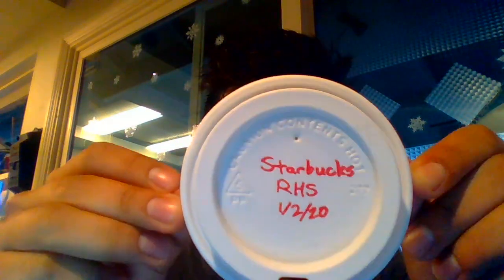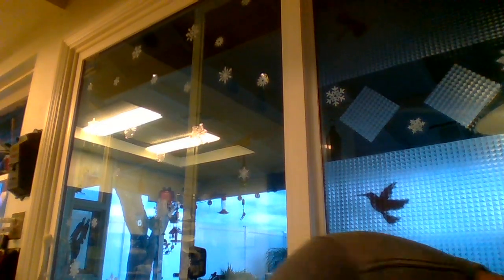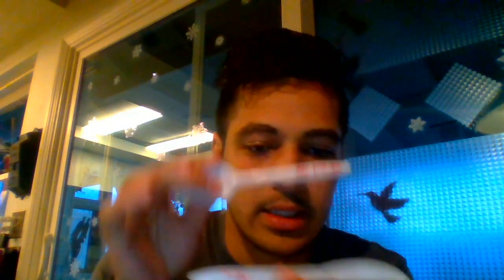My Plastic Pile Challenge: Check-In 1!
The My Plastic Pile or MPP challenge is something I invented to remind myself of the sheer amount of waste we produce on a daily basis.

- Plastic is bad for life on Earth and takes eons to break down. Even when it breaks down it mostly just turns into smaller bits of plastic rather than degrading into its component parts
- And although we have waste management and disposal systems like recycling, a lot of the consumer plastic we obtain can not be effectively recycled due to the quality of plastic or it's contamination with food particles. Only something like 10% of plastic is actually recyclable.
- A great deal of plastic thus ends up in landfills, giving rise to mountainous new land formations for the viewing pleasure of people mostly in developing countries.
- Essentially the plastic waste that we consume and produce just accumulates and just because it is picked up from our houses and taken out of our view does not mean it's gone. I wanted to bring that realization to people directly through this challenge.
- We can't manage what we don't measure. And if we have no conception of the speed and extent to which our waste accumulates we will have no incentive or motivation to reduce it.

The MPP is meant to be flexible and adaptable to each individual person. The goal: keep all the plastic you accumulate for a given time period. Try just two weeks at first or go straight for a month. The only hard rec is that you don't get rid of anything. Keep all those plastic straws, cup lids, utensils you end up with after eating out. Keep all the plastic wrap that comes on packaged food or inside Amazon packages. And make a video during your challenge or at the end to showcase what you've accumulated, what you've learned, and any tips you might have for others interested in learning more about.

My hope is that being faced with the permanence of plastic will create small changes in the minds of participants such that they think twice about the pervasiveness of plastic in our society and some of the simple steps they might be able to take to reduce their dependence upon and accumulation of plastic.

If the Earth can't get rid of it, neither should you ;)